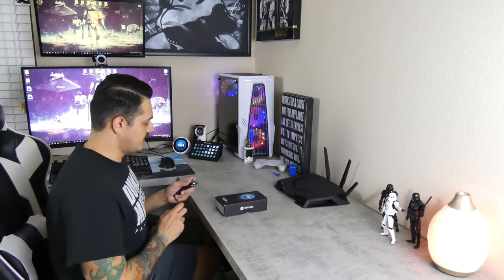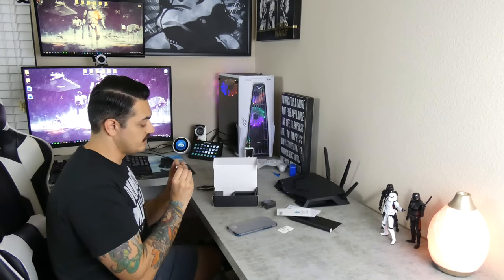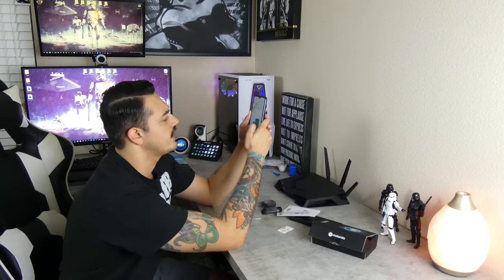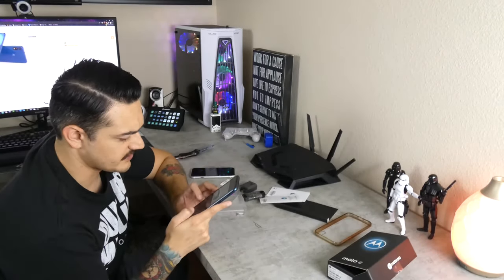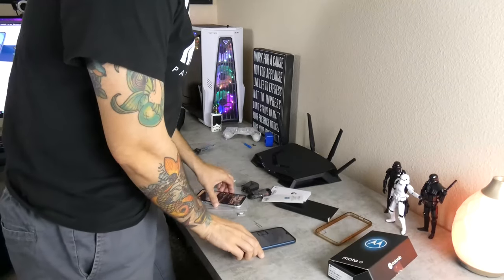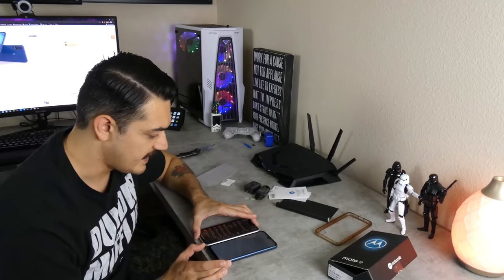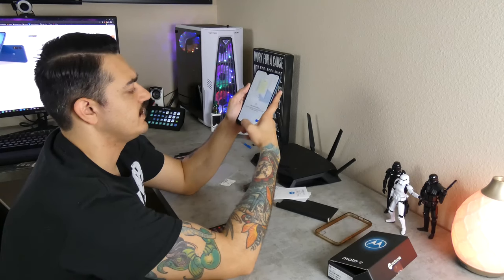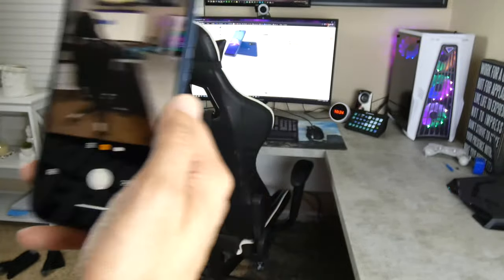Motorola Moto E (2020) Unboxing and First Impression-Hits Above It's Weight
$30 Off This Phone:

Twitch.tv/ak40kvn

My Setup/Rig

-Case: Apevia Crusader White Mid-TowerW/4 Frostbite RGB Fans, Tempered Glass

-Mother Board: MSI Performance Gaming X470

-CPU Cooler: AMD Spire (Stock CPU cooler)

-RAM: 2x8 Gb Corsair Vengeance LPX DDR4 3600 (Overclocked to 3666)

-GPU: Gigabyte 2060 Super OC

-Hard Drive: Kingston 240 Gb SSD

-Additional Memory: Seagate FireCuda Gaming 2TB Solid State Hybrid Drive

Seagate USB3 4 TB External

-Decoration: Execution First Order Trooper Funko Pop

Keyboard: Razer Black Widow Elite(green switches).

Mouse: Razer Lancehead Tournament (Wireless, but I use it wired)

Secondary Mouse(more buttons for MMO/RPG): Tuact Venom X4

Wireless One Handed Controller: Tuact Venom X4

Speakers: Logitech Z313 Speaker System

Webcam: Vitade 1080p

Microphone: Amazon basics Mini Condenser-White

Router: NETGEAR XR450 Nighthawk Pro Gaming WiFi Router, AC2400 Dual-Band Quad Stream Gigabit, Gaming Dashboard Powered by Dumaos

Gaming Chair: Generic Amazon Special-White/Black

My TV:

Extra Xbox Series Controller:

Good Deals

Xbox Game Pass(Comes With EA Play and Xbox Live Gold):

Give Amazon Prime as a Gift!:

College Students Get 6 Months of Prime Free:

Save on Apps and Mobile Games: